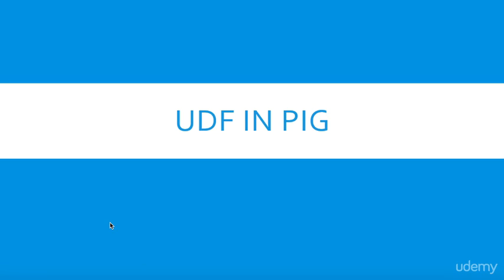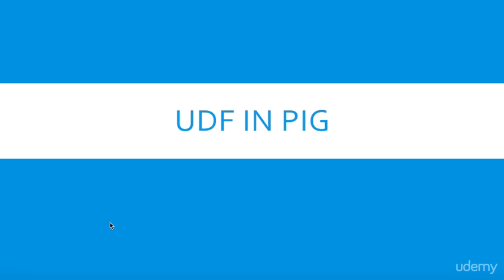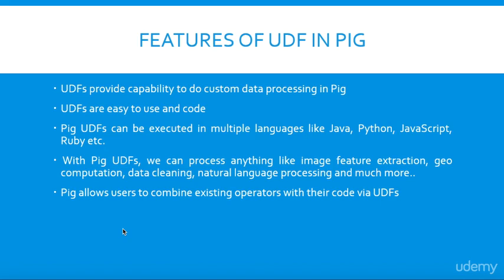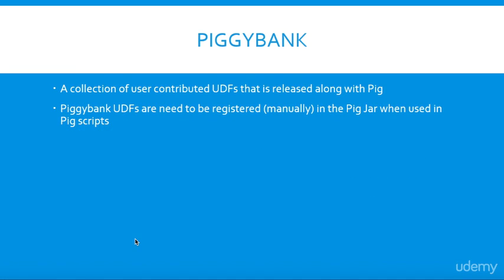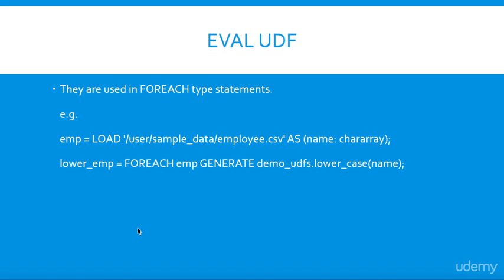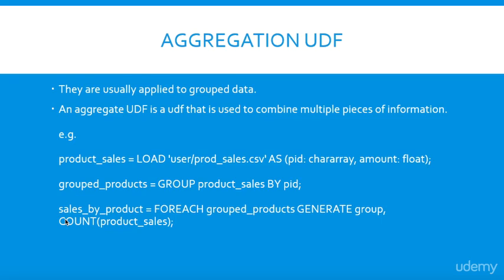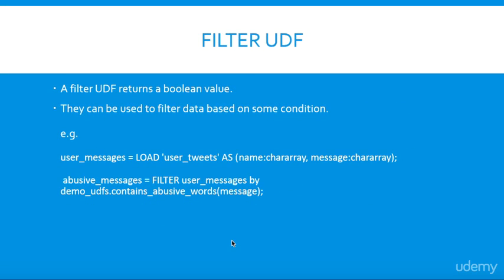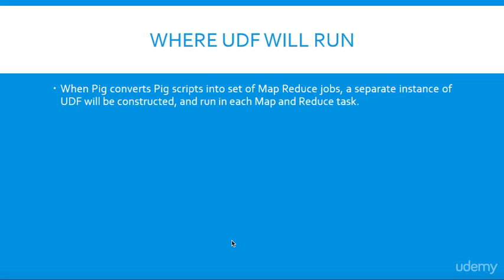Big-Data-Hadoop-Hands-on - UDF in Pig - VIDEO 25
pig_bundle